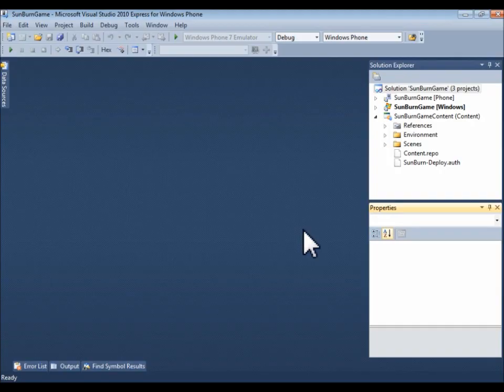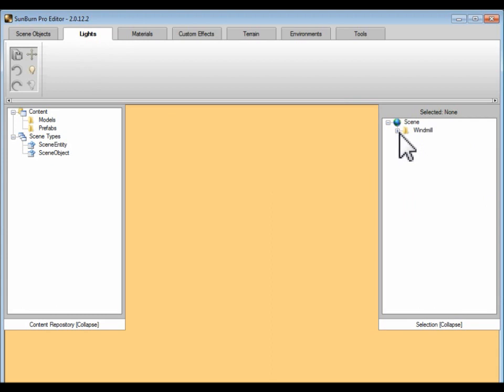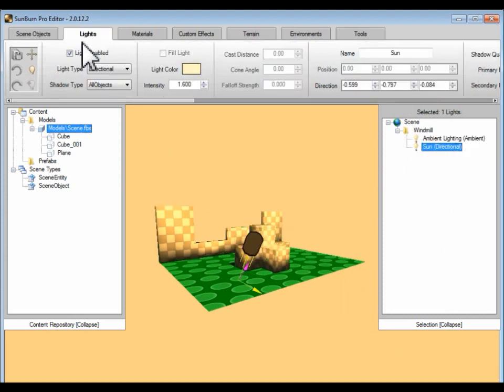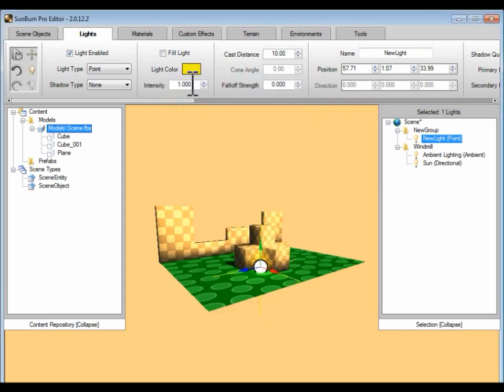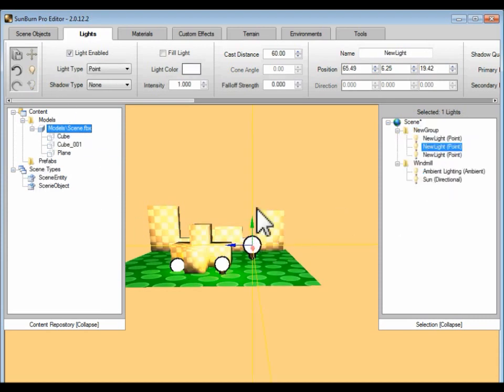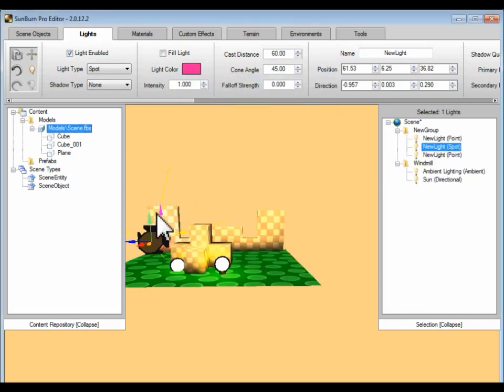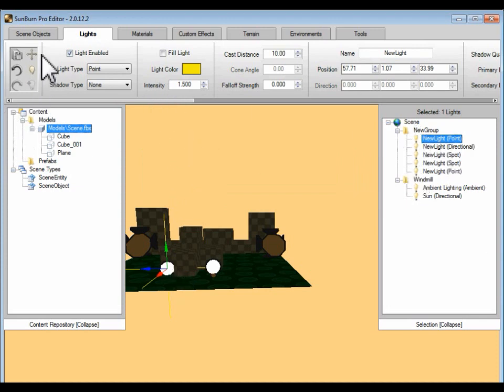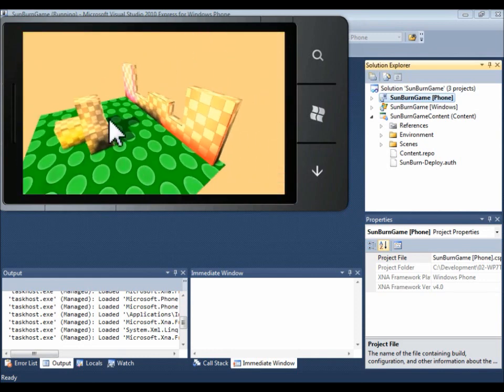XNASunBurn_0_Editor_Demo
Demonstation of using the SunBurn Game Engine editor to construct and ligth a scene.
Takes the process from adding a model to outputing the scene on the Windows Phone emulator.
Great example of just how easy it is to make a scene what it needs to be directly in the Game